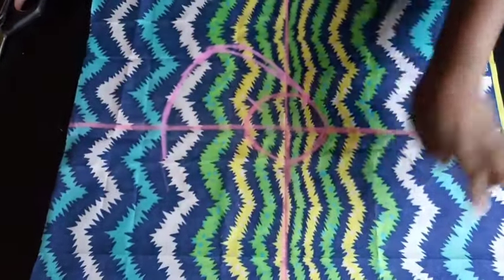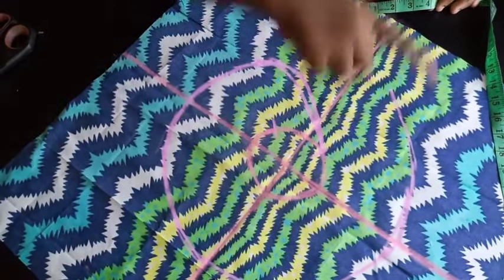Easiest flounce cutting tutorial. how to cut flounce beginners friendly